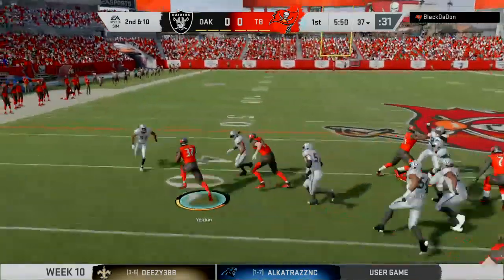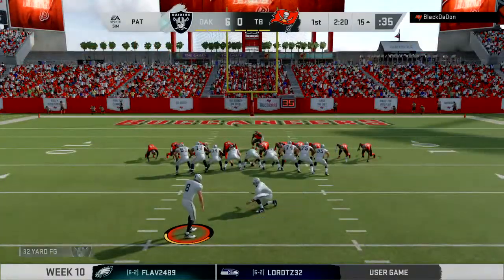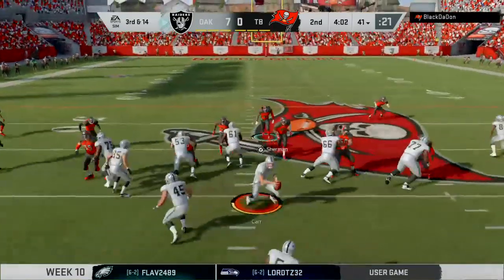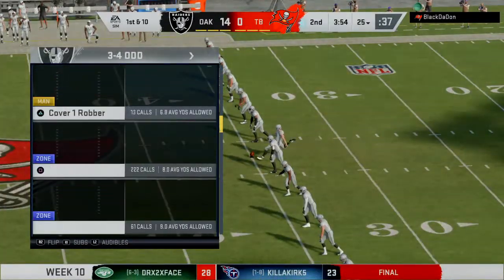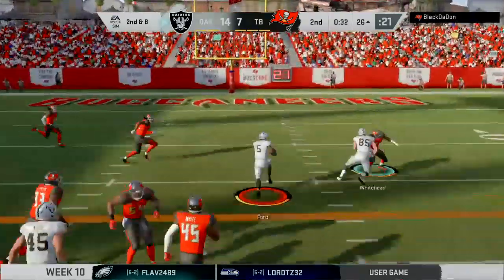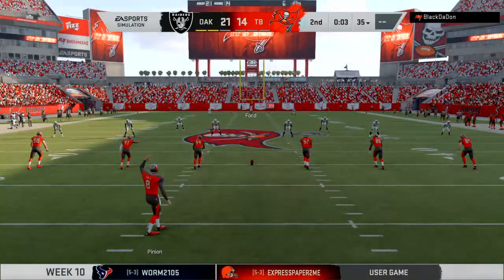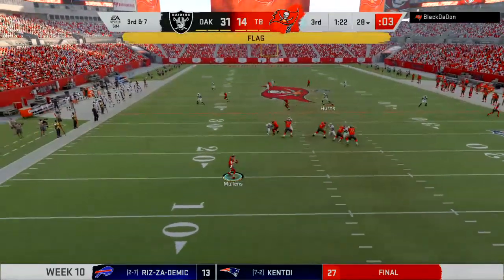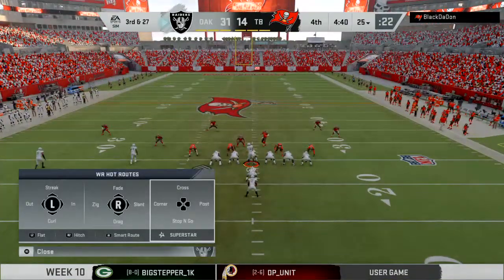CoachDawson1978's Live PS4 Broadcast